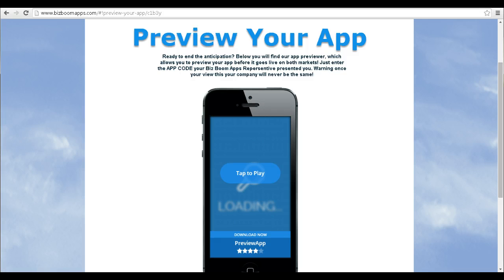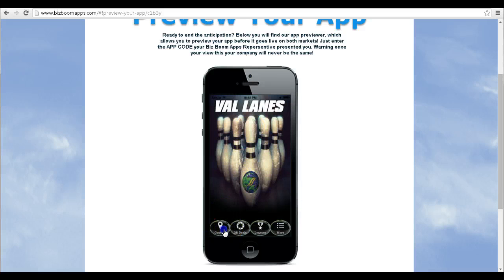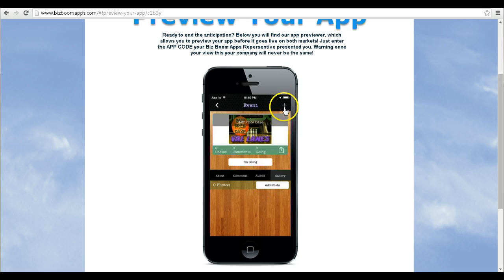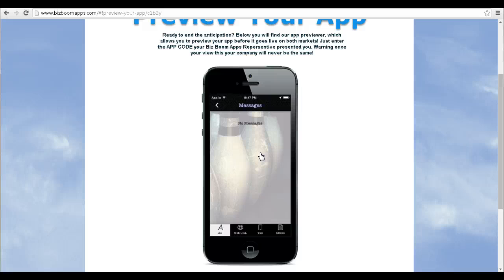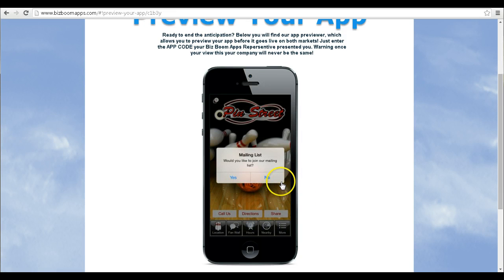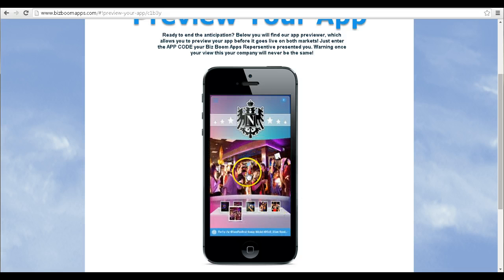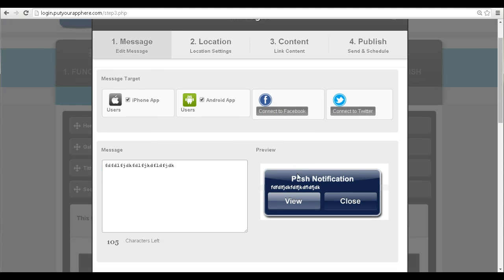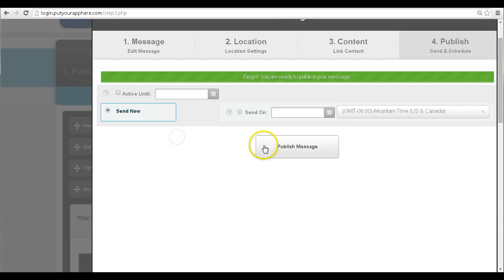Bowling Alley Mobile App Presentation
This Video explains the benefits of having a mobile app for a bowling alley